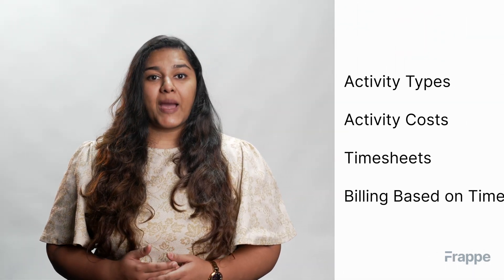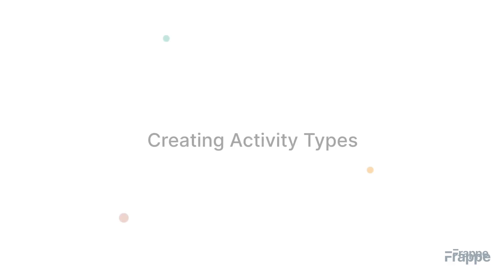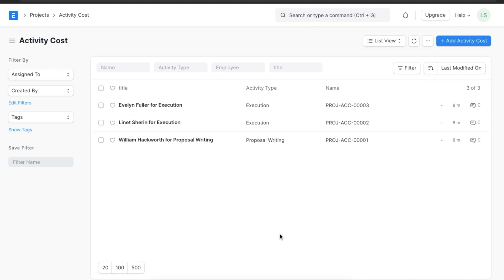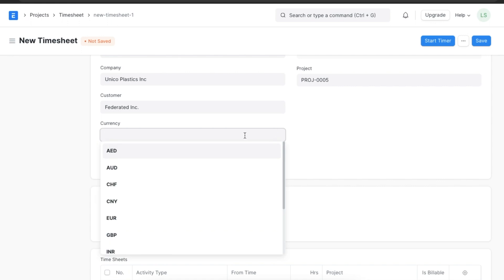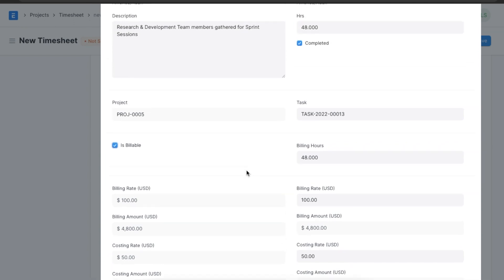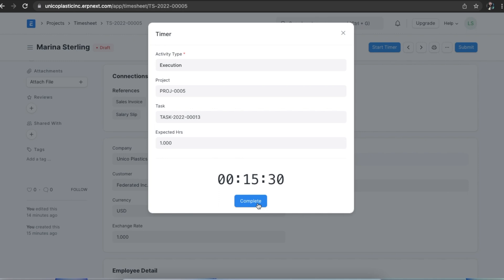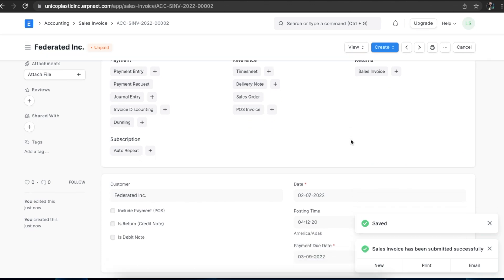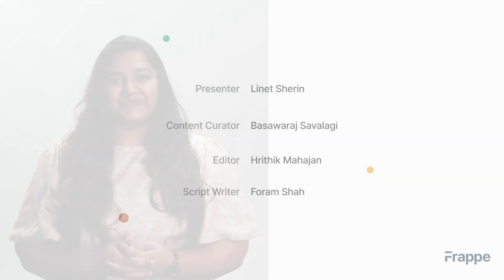Timesheet Management | ERPNext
In this video tutorial, we will learn how to manage different activities and their costs in a project based on timesheets along with billing based on timesheets.